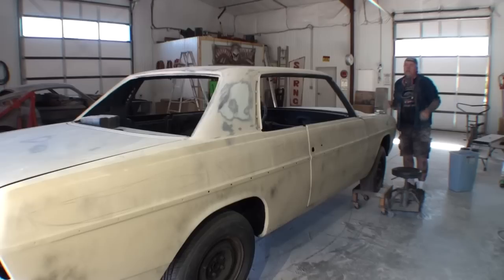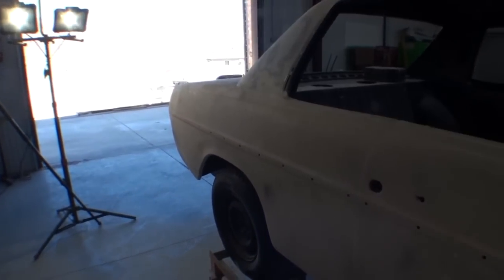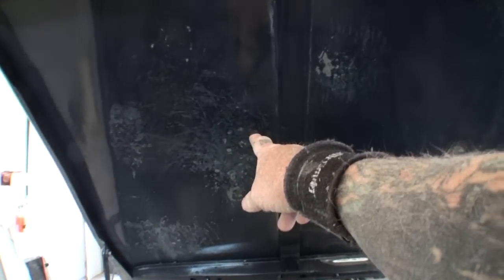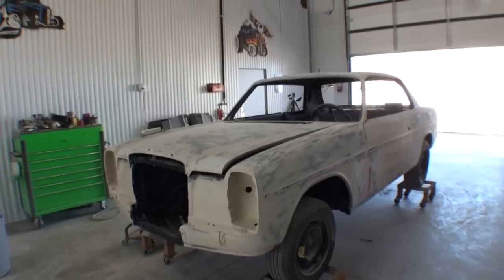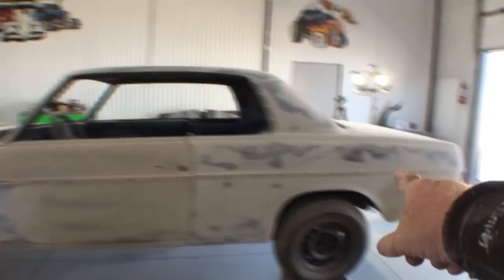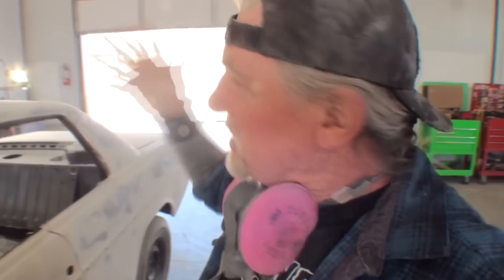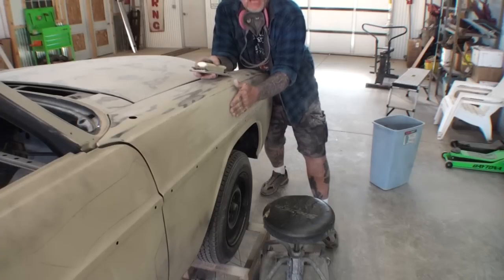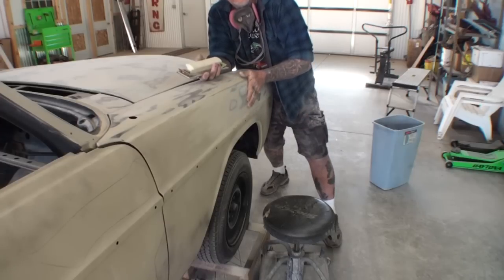How To Block Sand High Build 2K Primer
My Friend Pete shows us the FAST AND EASY WAY of How To Block Sand high build polyurathane Evercoat Feather Fill Primer the RIGHT WAY. Using hand blocks and hand sanders is the only way to make sure you get your car body panels straight and paint ready.  Follow this video to learn how to DO IT YOURSELF -- DIY -- and save money and time and have the satsifaction of saying -- I DID THAT ALL BY MYSELF!